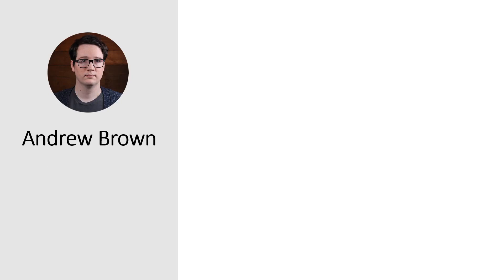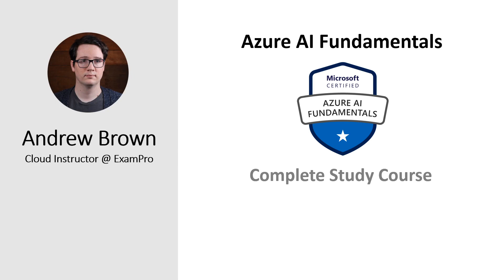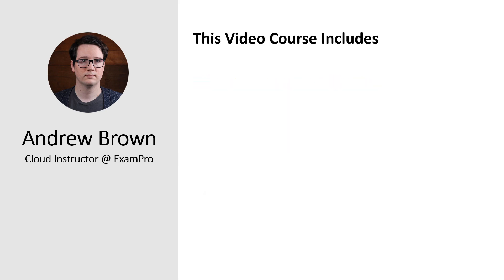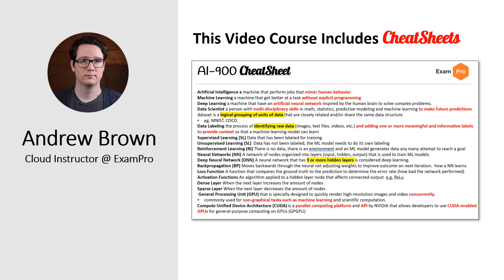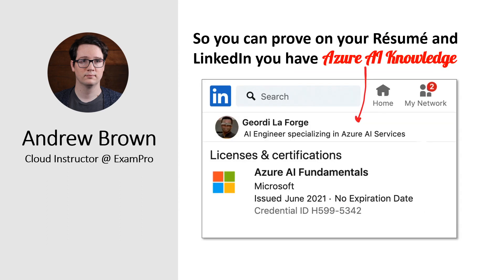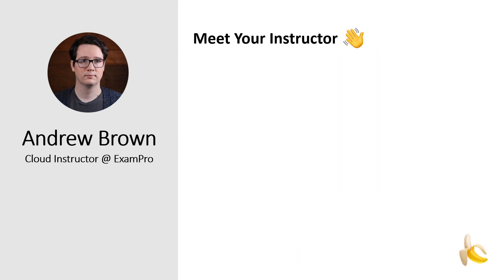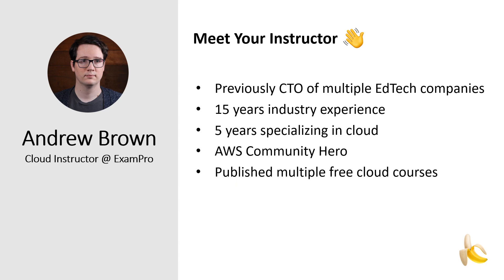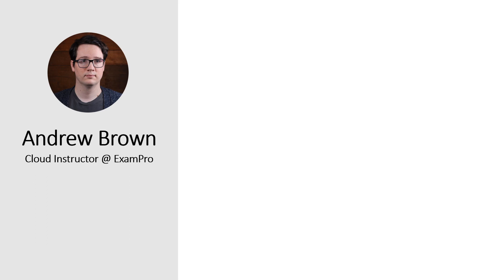AI 900 -- Meet Your Instructor